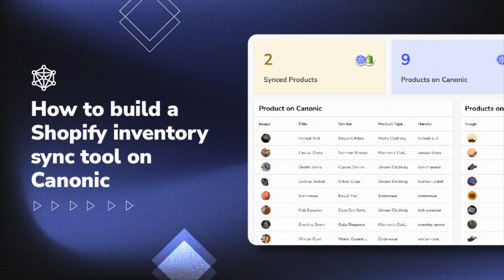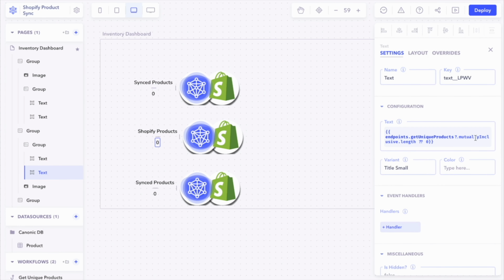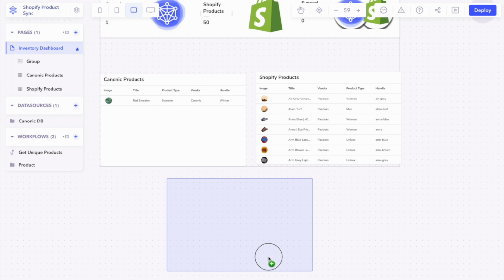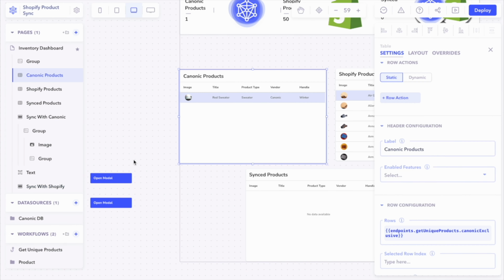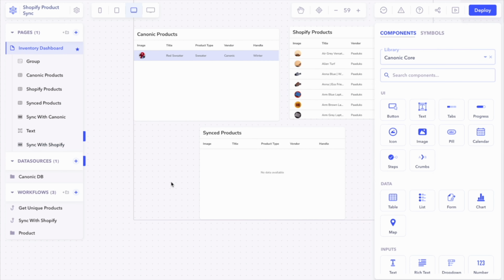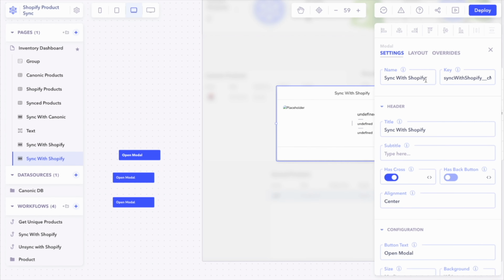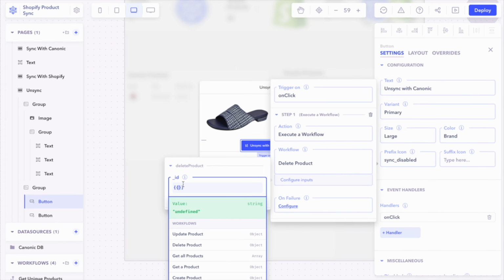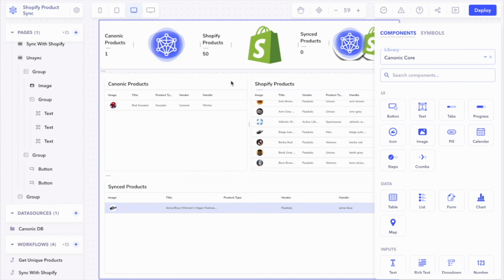How to build Shopify Inventory Sync app with Canonic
Learn how you integrate external services to manage multiple inventories and how to track and keep them in sync.